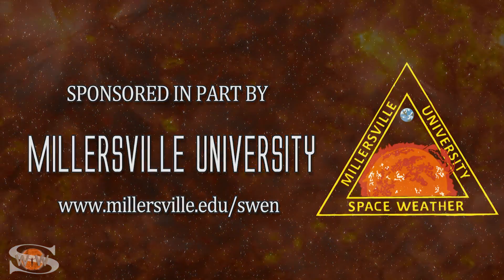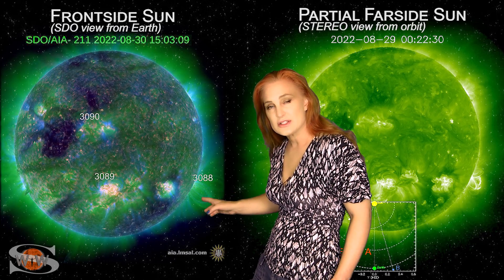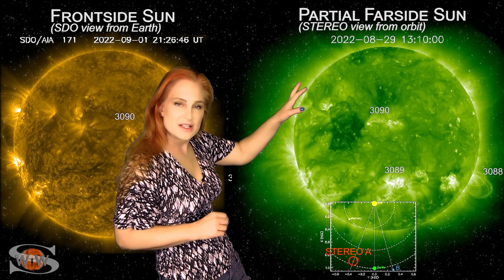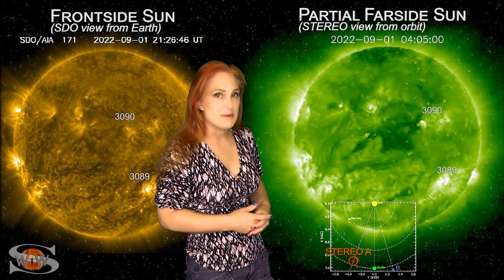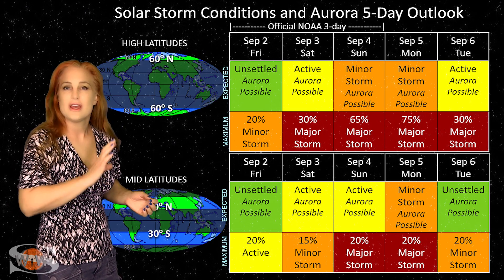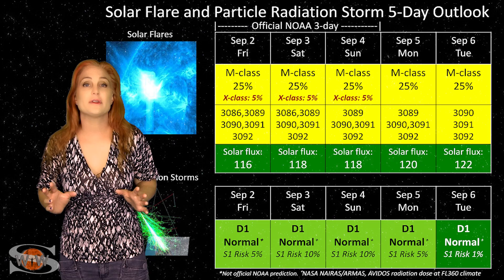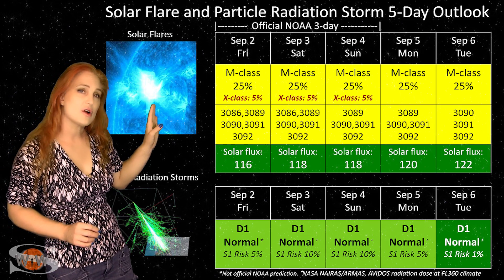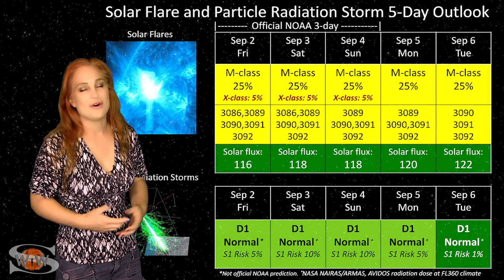Fast Wind Comes Before Flares Return | Space Weather News 09.02.2022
This Space Weather News forecast sponsored in part by Millersville University:
This week our Sun is trading big flare-players for a nice chance for aurora. We say goodbye to region 3088 as it rotates off the Sun's west limb and to the farside. Guaranteed we will keep a close watch on it to see whether it survives the next two weeks and will return. Meanwhile we have a large coronal hole that will be sending us some fast solar wind starting around September 4th. Last month this coronal hole bumped us to G2-level storm conditions and there is a good chance it will do the same this time as well. Aurora photographers should get ready for a decent show, even down to mid-latitudes as we could see some sustained views ramping up late September 3, peaking on September 4 through 5, and then ramping down through September 6 and 7. Overall, this could make up for some of the solar storm fizzles we have seen from the big flare players (who obviously have very bad aim). Amateur radio operators and GPS users may get a bit of a reprieve on Earth's dayside from radio blackouts this week, but once the solar storm hits, expect signal disruptions on Earth's nightside, especially anywhere near aurora. Learn the details of the coming solar storm, watch region 3088 rotate out of view with a bang, & see why the radio-quiet conditions will not last for long, with new regions about to rotate into view.